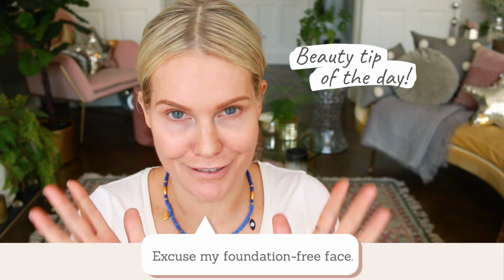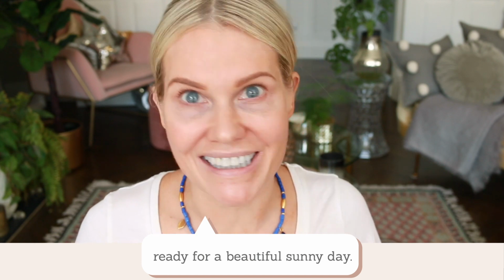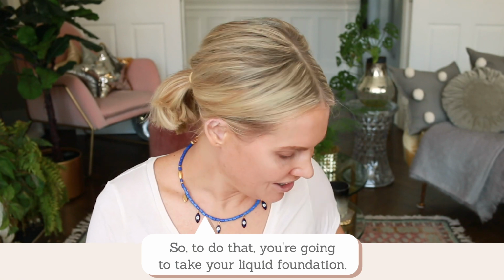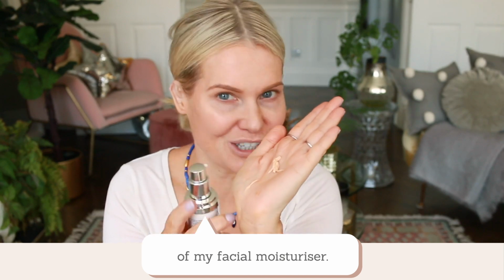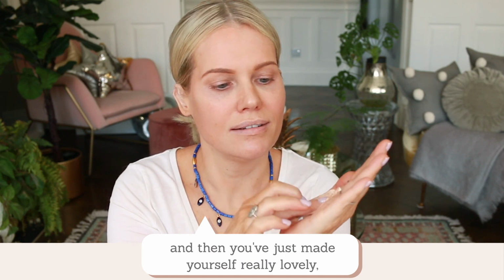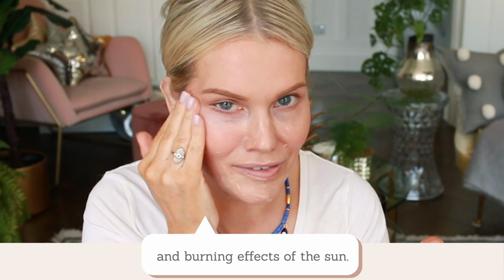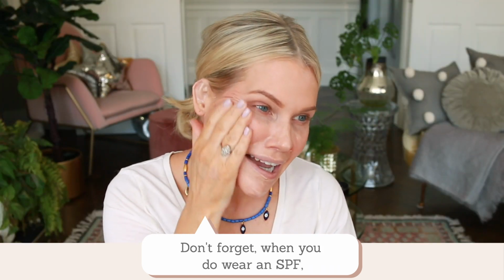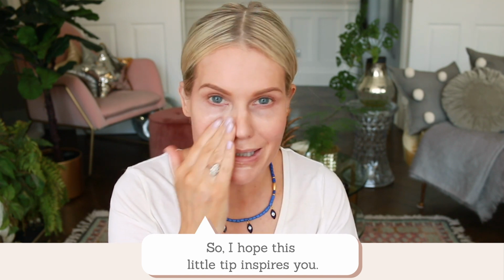D.I.Y. NATURAL FOUNDATION 🙌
THE small PRINT: I have not been asked to make this video or been paid to make this video.

All products shared in this video I have purchased myself because I LOVE and swear by them!
If like me, you too have a dream; follow it, do it and totally ROCK it!
Because if I can YOU CAN TOO!
Go grab your dreams and don't wait for a second longer!

✔ INSTRUCTIONS: Download them by clicking the link above.
You'll see my '10 BEST Makeup Artist Secrets' to download at the BOTTOM RIGHT of my web page.)